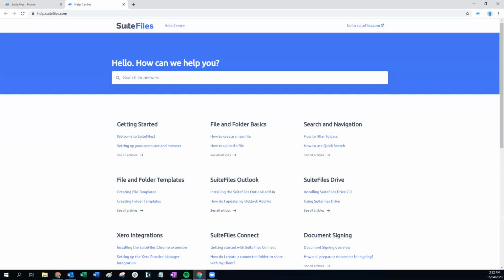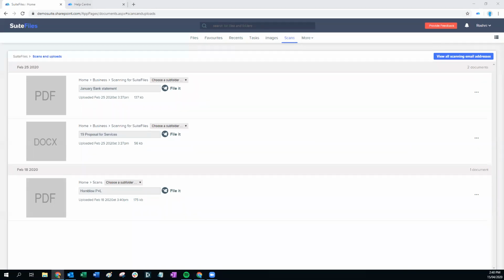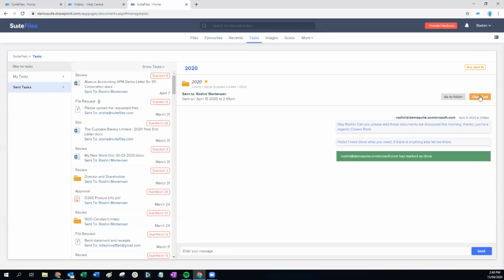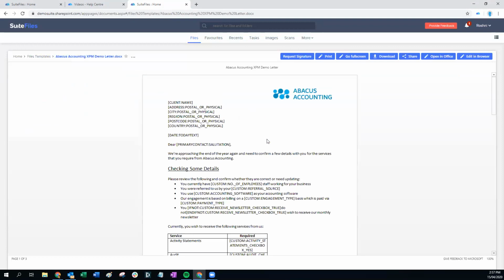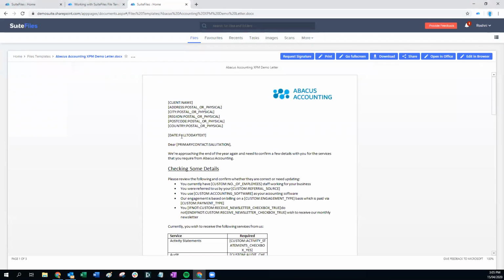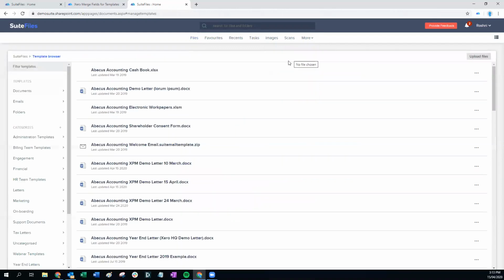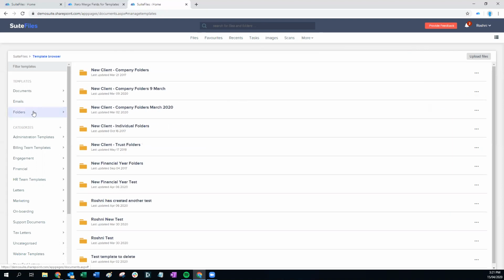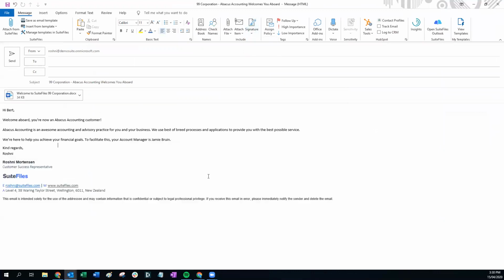SuiteFiles Advanced Training Session for Standard Users -15 April 2020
This training session covers our Advanced User training where we’ll go through the functionality of scanning, sharing, file templates and email templates.